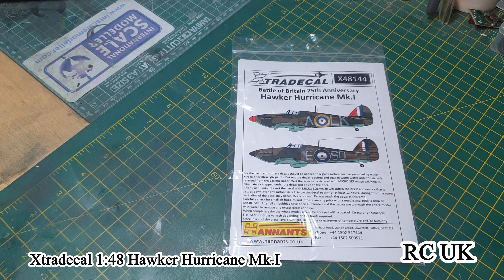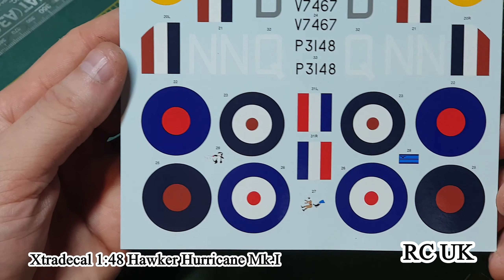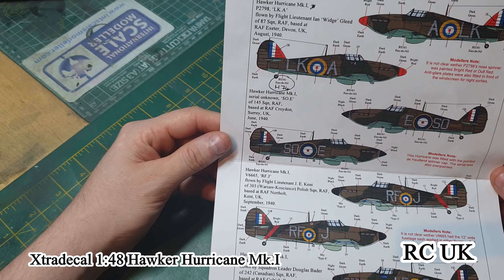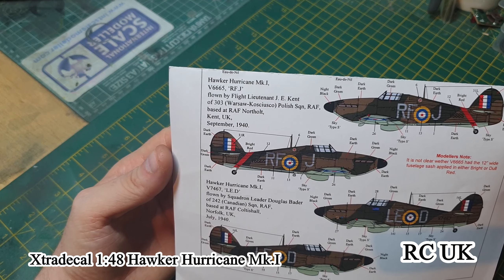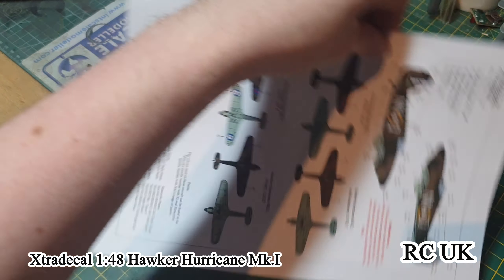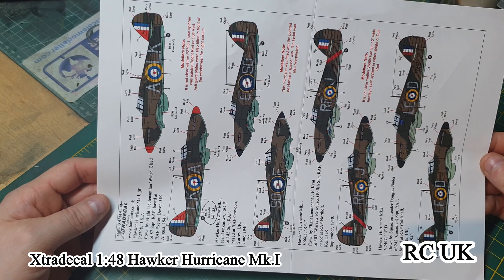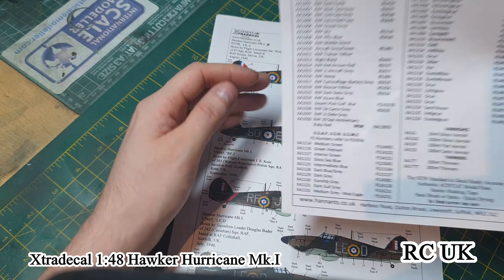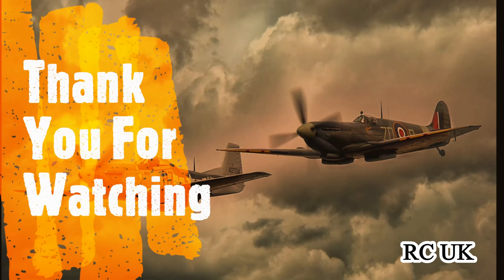Xtradecal X48144 1:48 Hawker Hurricane Mk.I Battle of Britain 1940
Xtradecal X48144 1:48 Hawker Hurricane Mk.I Battle of Britain 1940 Pt.1

Brand New unopened 1:48th Scale decal set.

5 Markings Options:

P2798 LK-A 87 Sqn Flt/Lt Ian 'Widge' Gleed RAF Exeter;
SO-E 145 Sqn RAF Croydon;
V7467 LE-D 242 (Canadian) Sqn Ldr Douglas Bader RAF Coltishall;
P3148 NN-Q 310 (Czech) Sqn RAF Duxford;
V6665 RF-J 303 (Warsaw-Koscinsco) Polish Sqn RAF Northolt